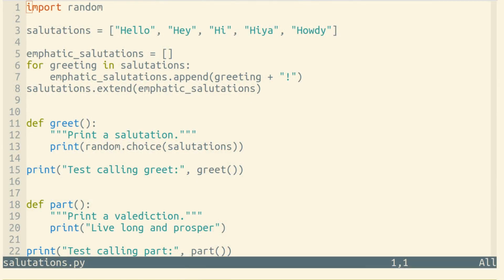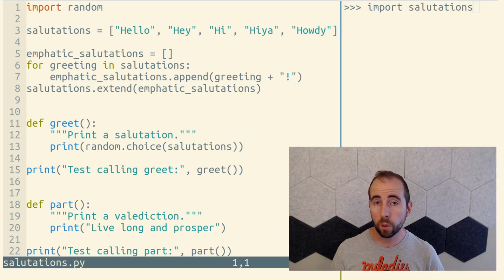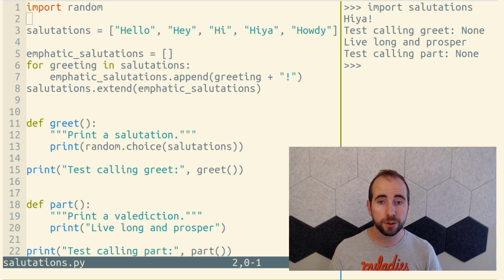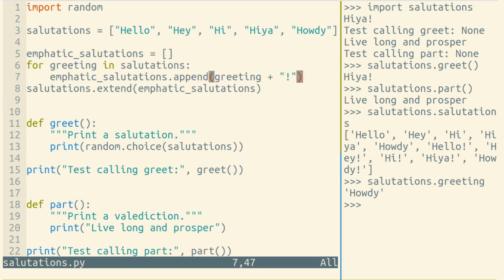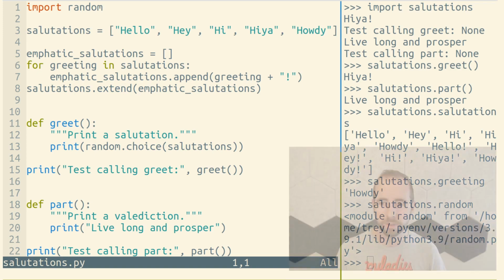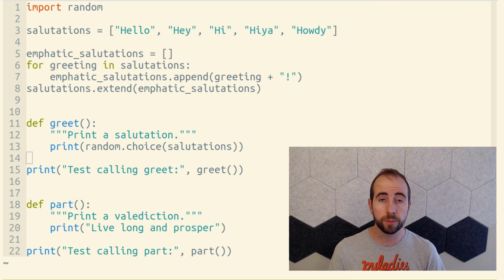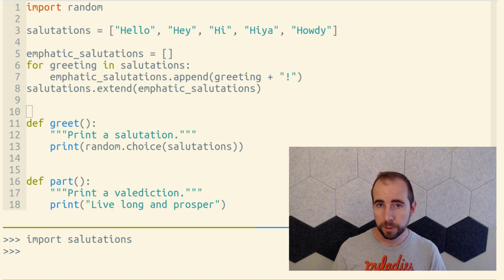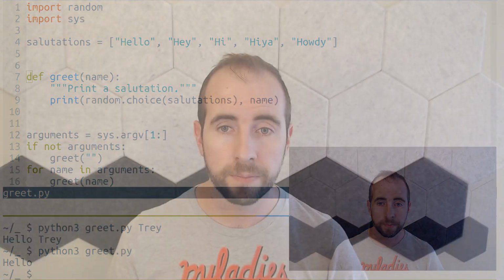Python module imports run code!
When Python imports a module, it runs all the code in that module.
So if your Python file is meant to be imported as a module, be careful not to put side effects at the top-level of your `.py` file.

00:00 A module that defines and prints things
00:23 What happens when you import a module?
01:45 Avoiding import side effects
02:32 When are import side effects acceptable?
03:01 Python runs code when you import a module